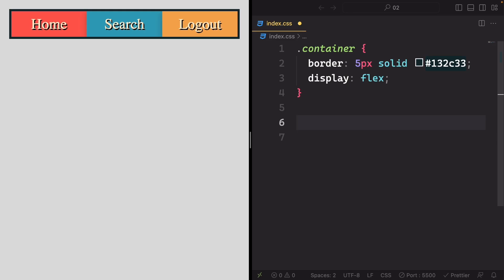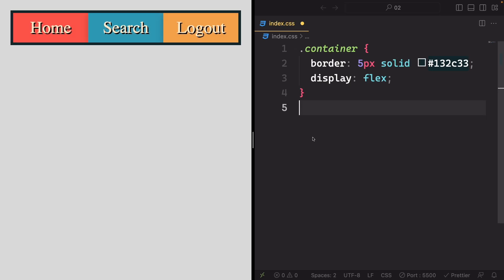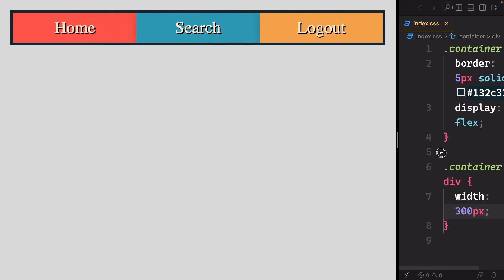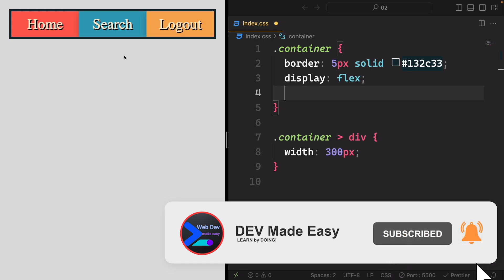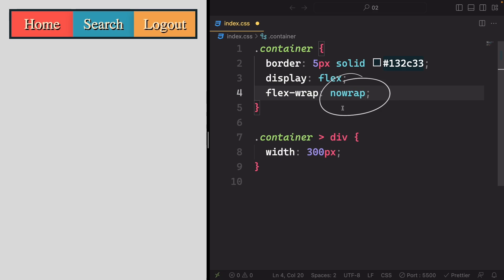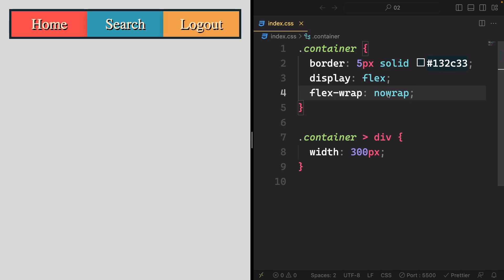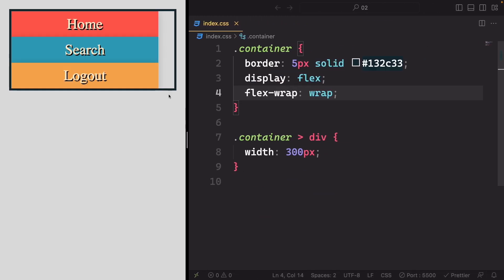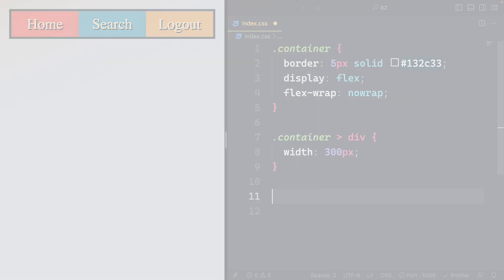CSS Flexbox Essentials: Your First Layout | Ideal for Web Devs & CSS Learners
🚀 Unlock the power of CSS Flexbox with our comprehensive tutorial! Whether you're a budding web developer or diving into CSS, this video is your key to mastering layouts. Learn the essentials, create your first layout, and elevate your web design skills! Watch now and level up your CSS game! 💻✨

🔓 Unlock your coding potential! Level up your skills, get early access, and join a thriving developer community.
Let's create greatness together!